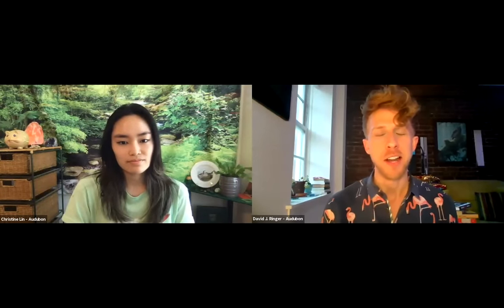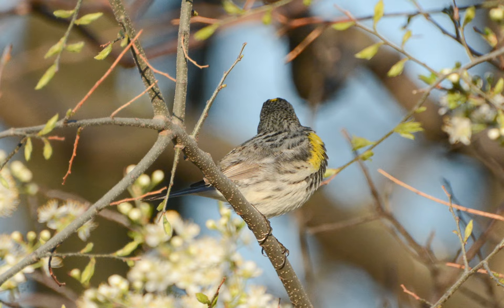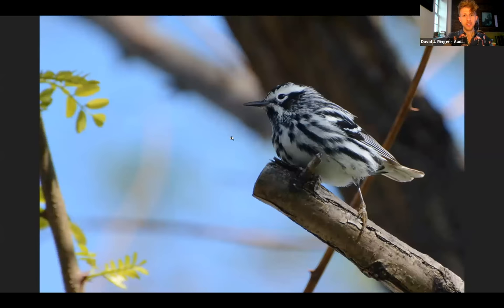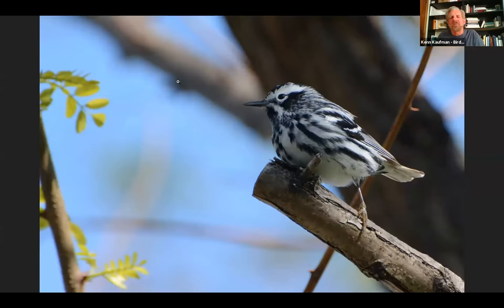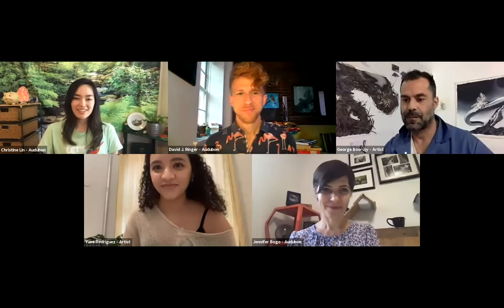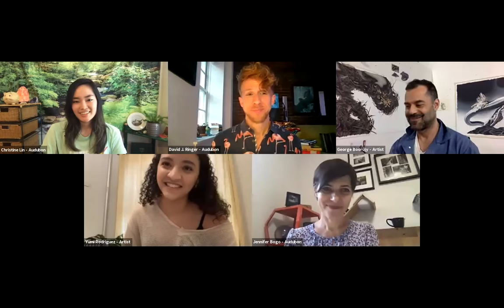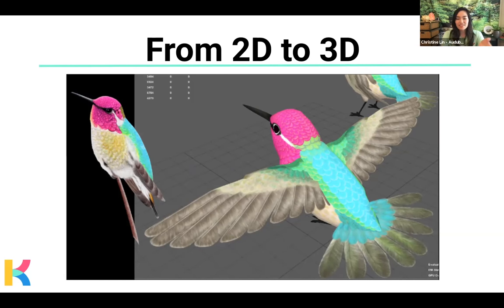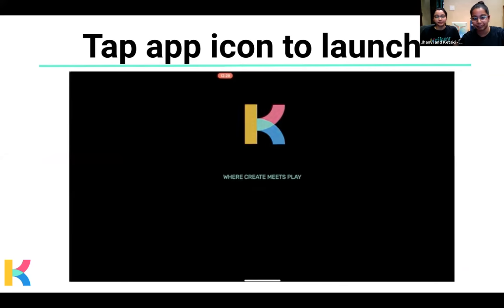I Saw A Bird: Audubon's Spring Migration Show (Episode 5)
Tune in every Wednesday at 7 pm ET!

This week, bird expert Kenn Kaufman shares amazing migration facts and answers bird questions! Additionally, take a virtual tour of the Audubon Mural Project with artists Yumi Rodriguez and George Boorujy, and get an inside look at Krikey’s gaming app, Wingspan.